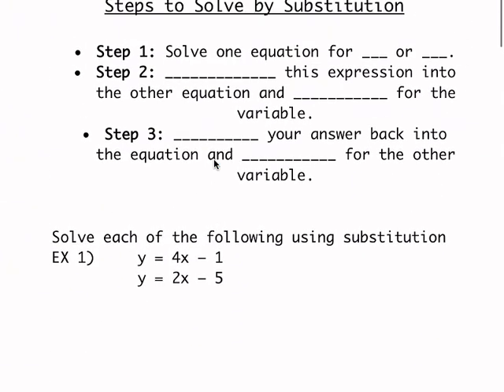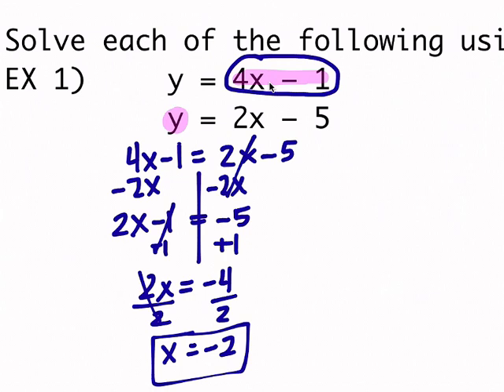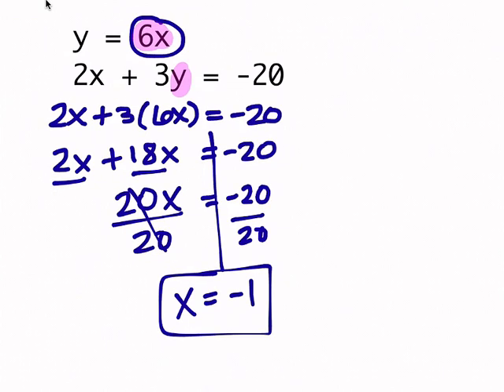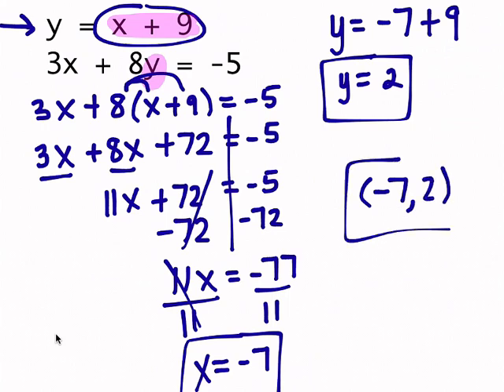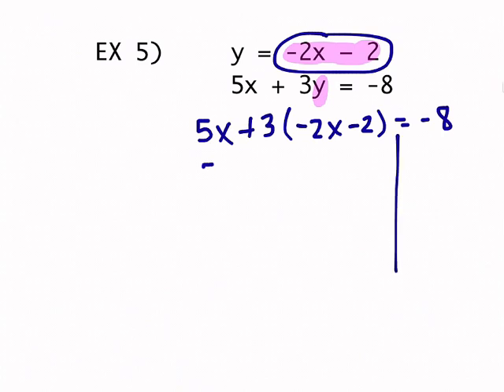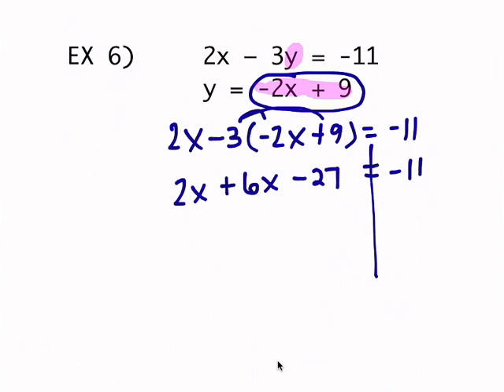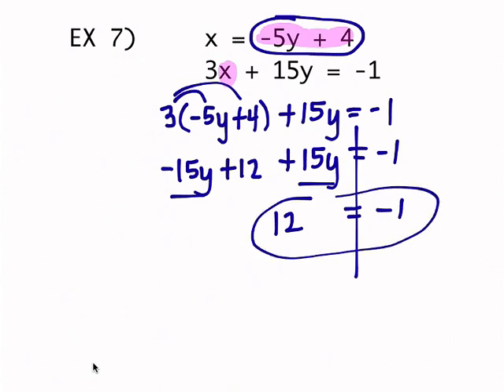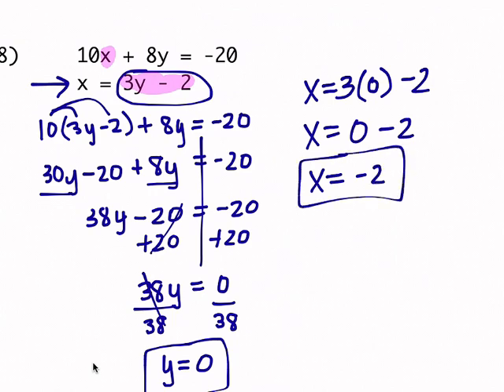5.4 Solving by Substitution 2019-20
5.4 Solving by Substitution 2019-20